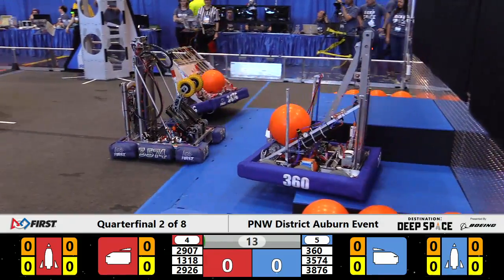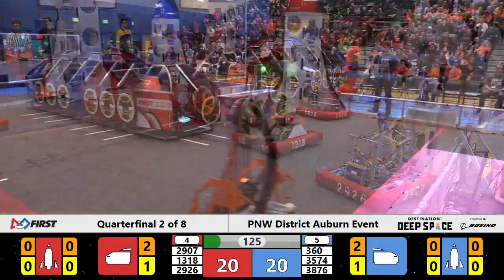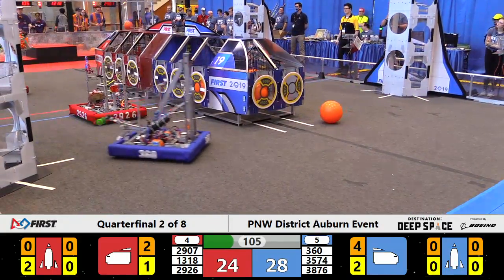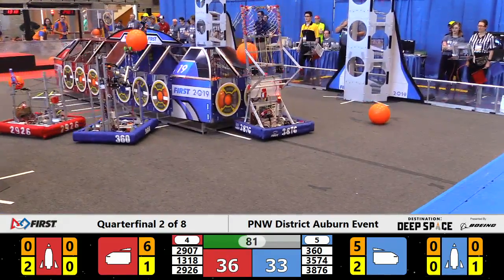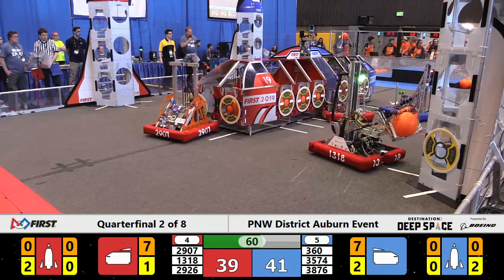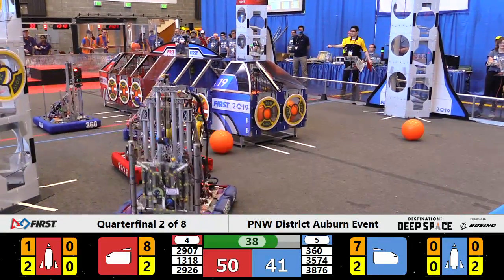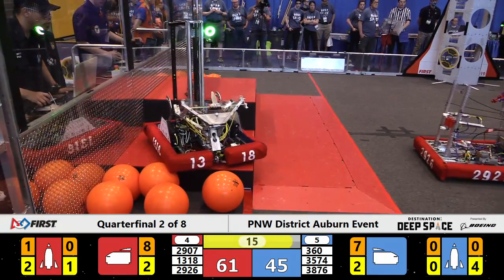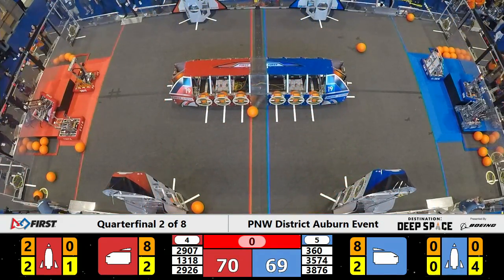2019 PNW District Auburn Event Quarterfinal 2 Match 1